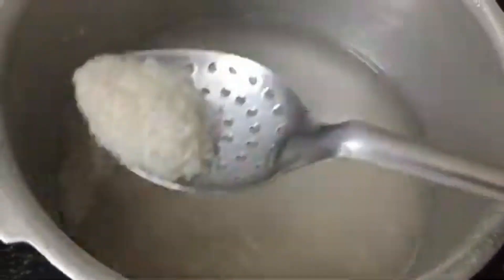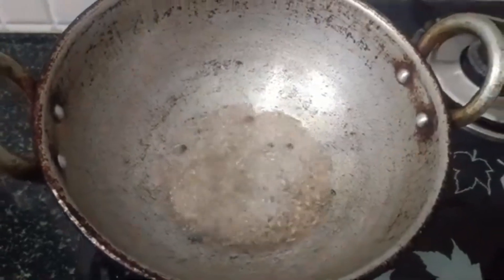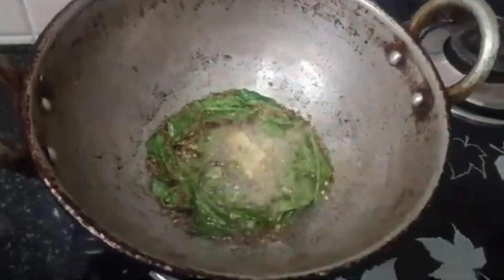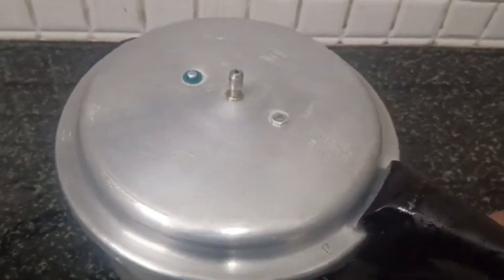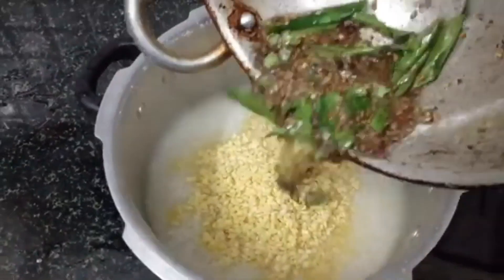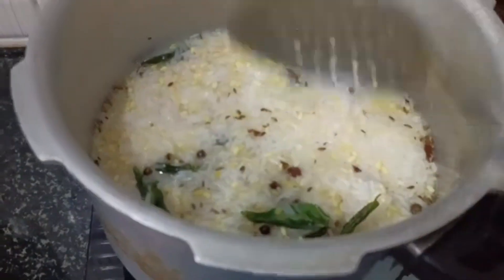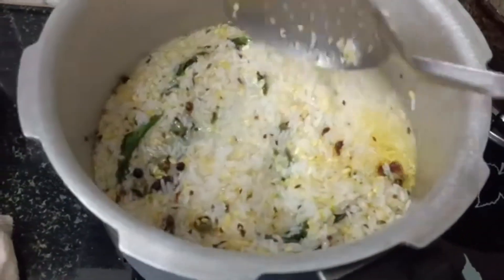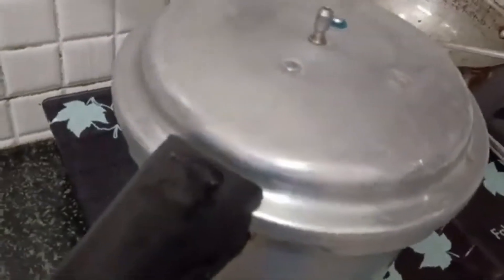வெண் பொங்கல் சுலபமாக செய்யும் முறை|Ven Pongal sulabamaga seiyum murai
motivatationalvideos Ven Pongal